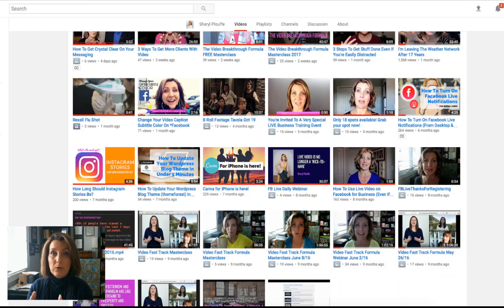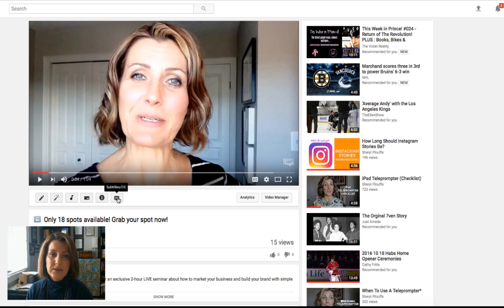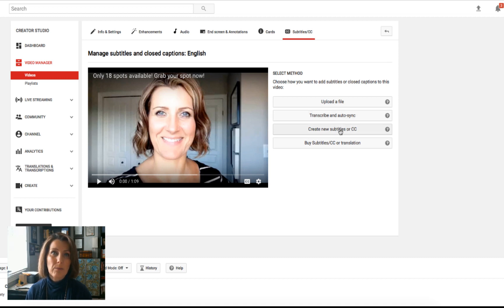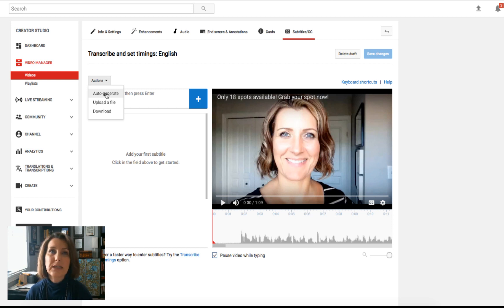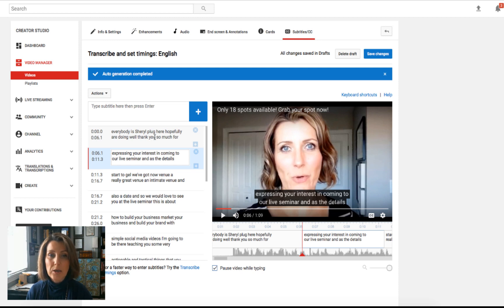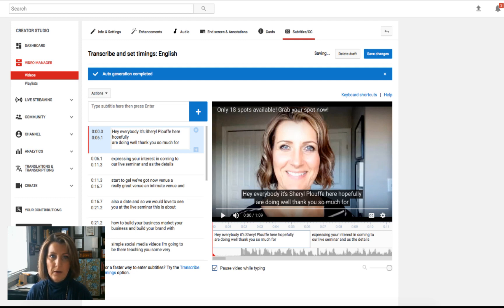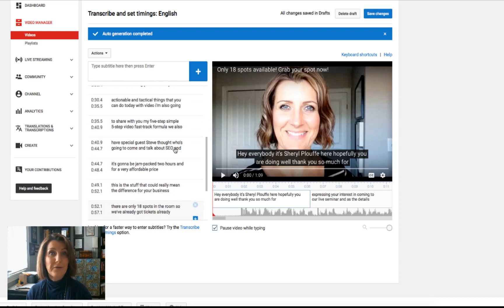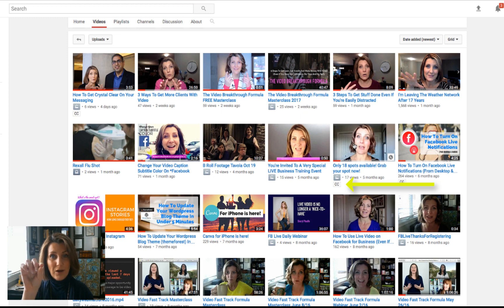How To Autogenerate Captions On YouTube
Add Sheryl on Snapchat: sherylplouffe

Follow Sheryl on Instagram @sherylplouffe

Follow Sheryl on Periscope @sherylplouffe

How To Instantly Create Captions On YouTube

personal brand breakthrough
video breakthrough formula
video coach for entrepreneurs
video presenting
video strategist for small business owners
social video strategy
video marketing expert